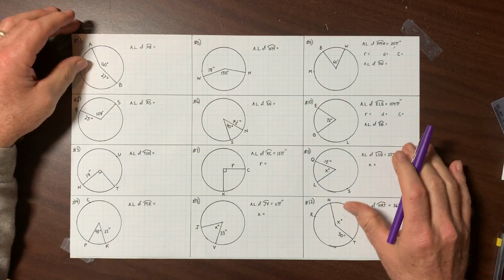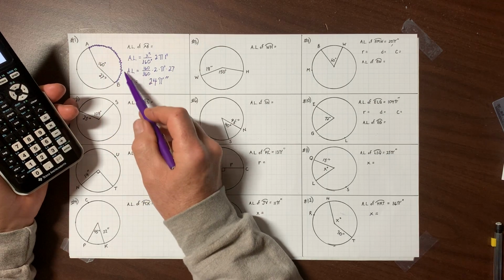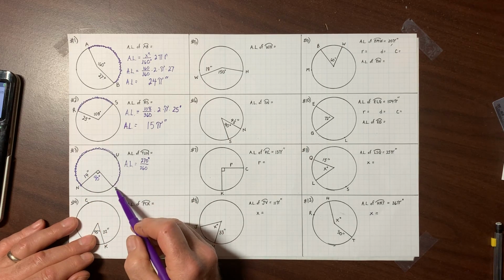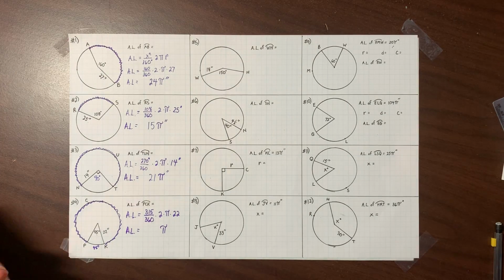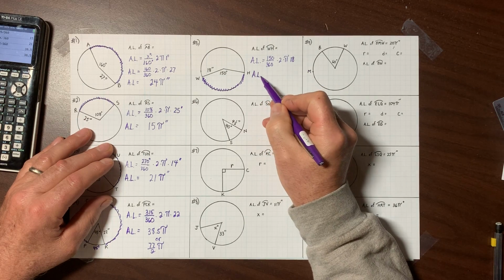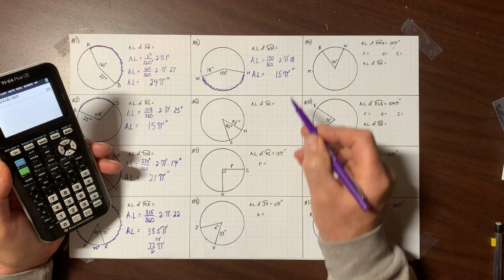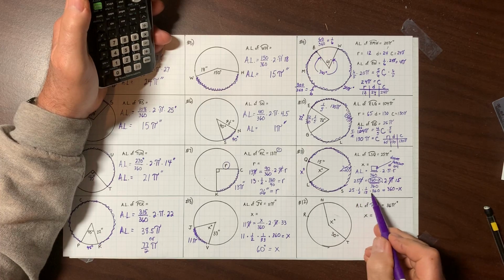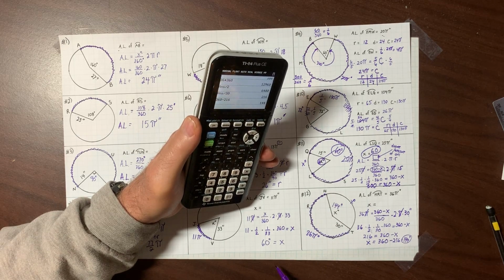Video KEY Arc Length Practice 1